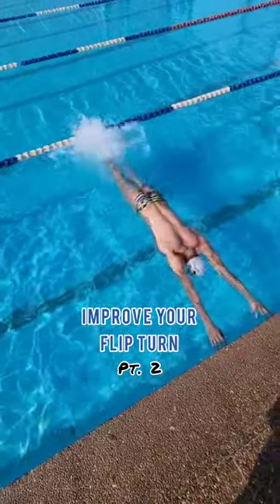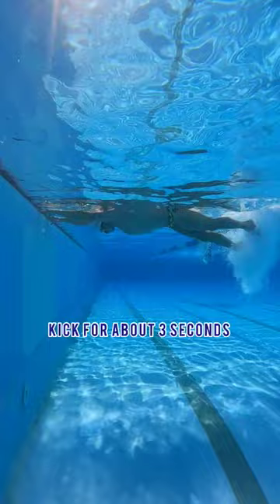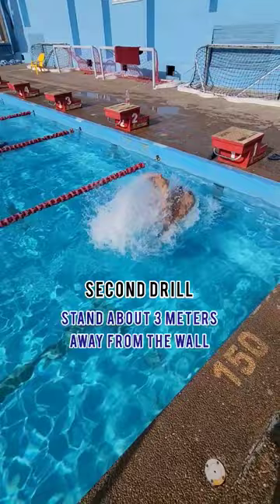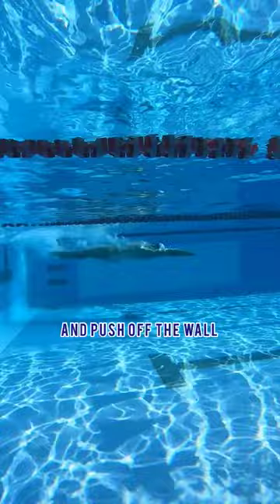Improve your Flip Turn p2